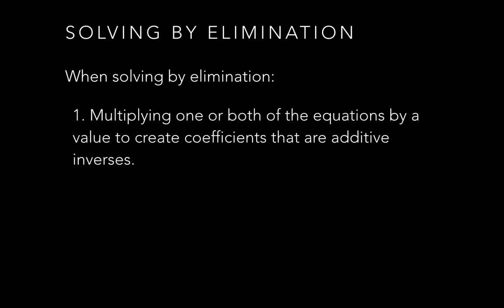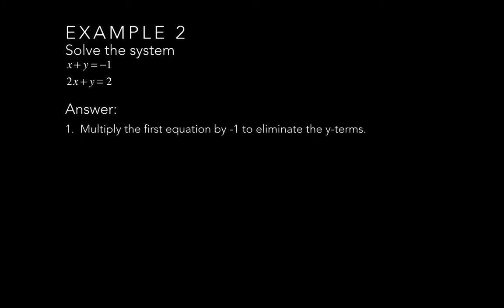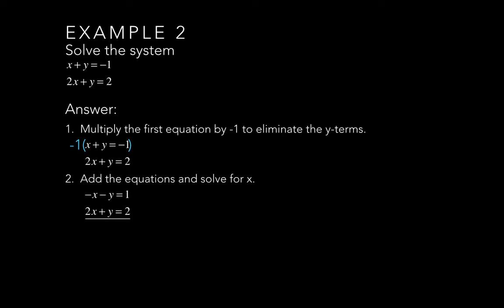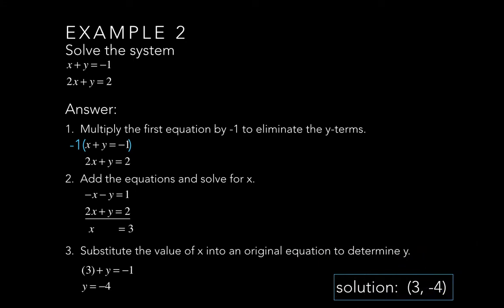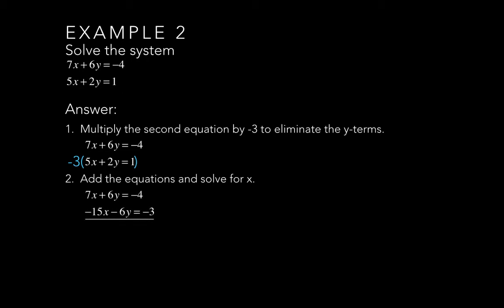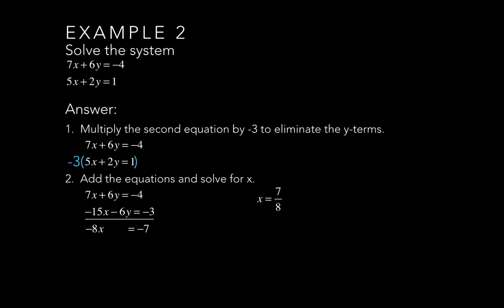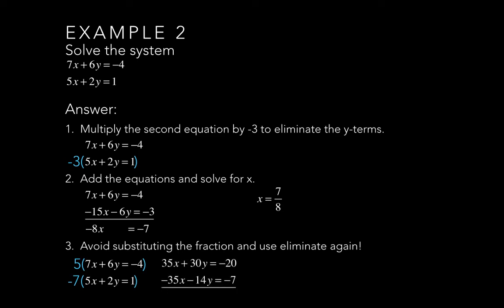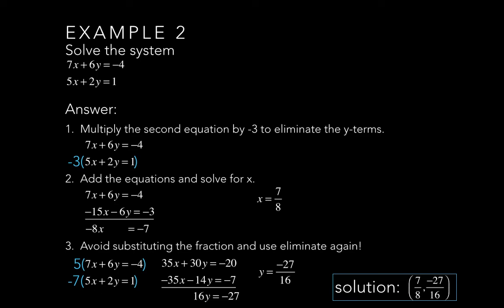Solving by Elimination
To solve systems of linear equations by elimination.